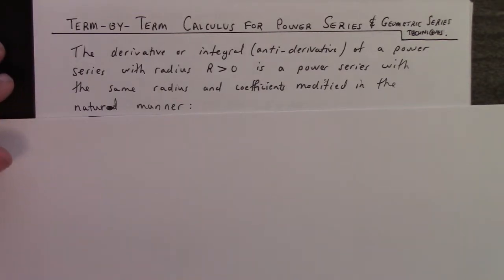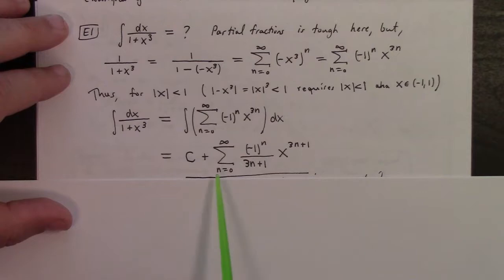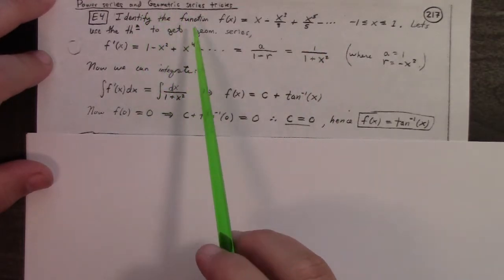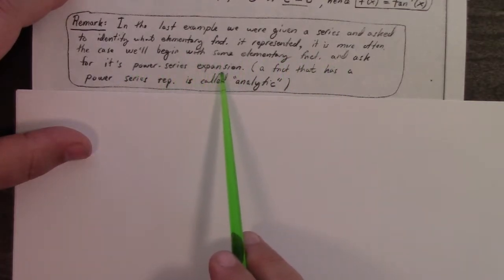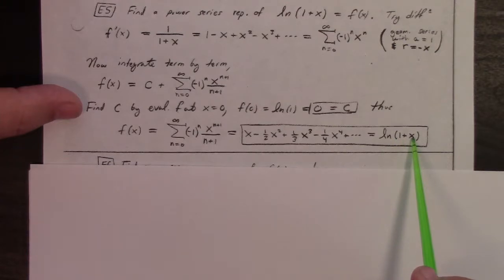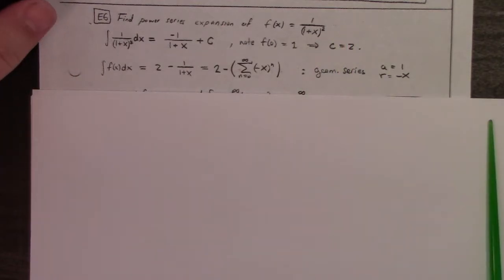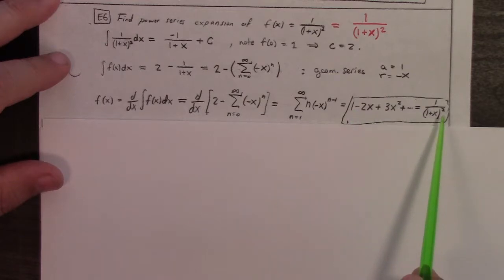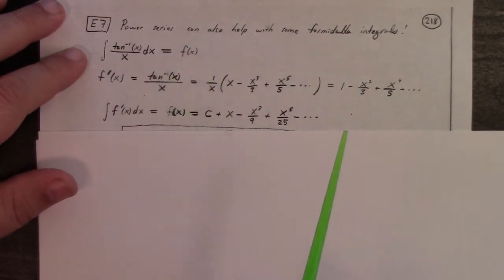Math 132: Geometric Series Techniques Part 1